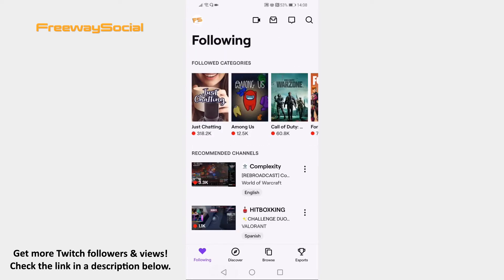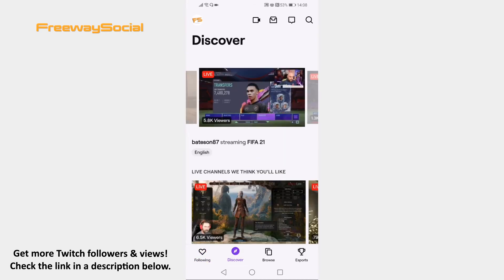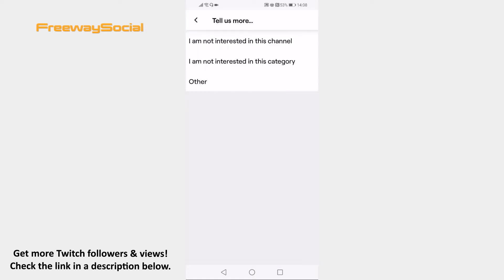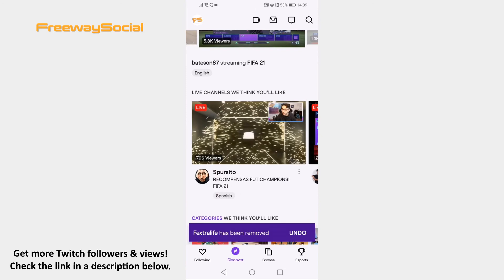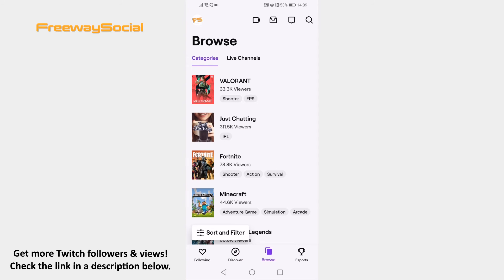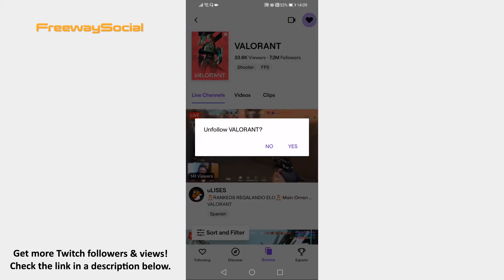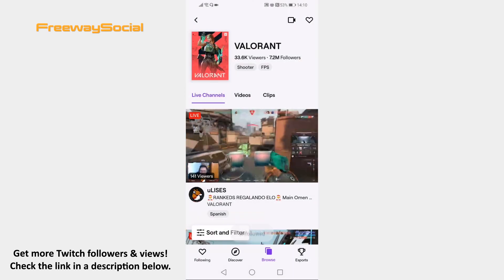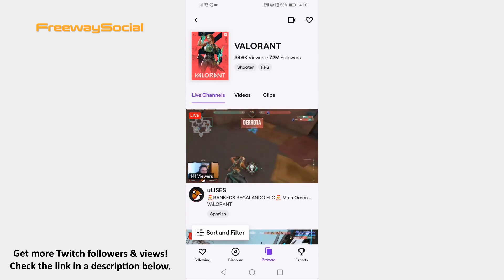How To Edit Suggested Videos On Twitch Mobile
In this video I am going to show you how to edit suggested videos on Twitch mobile.

Have you started receiving unrelated suggested videos on Twitch? Did you know that you can edit suggested videos on Twitch using your mobile phone?

Follow these steps and you will be able to do it:

1. Open Twitch app on your mobile and make sure that you are logged in to your profile.
2. Now click on “Discover” icon at the bottom of this page.
3. Find videos which you wouldn’t want to see in the future and click on three-dot icon next to it.
4. From the menu select “I am not interested in this recommendation”.
5. Choose whether you are not interested in this channel or the whole category. I will just click on “Other”.
6. Tap on “Done”.
7. Repeat this process with all videos which you wouldn’t like to see in the future.
8. Now click on “Browse” icon at the bottom right corner. Here you will see the categories you follow on Twitch. If you are not interested in some of them, then just click on it and press on heart icon at the top right.
9. From the pop-up window select “Yes” to confirm that you don’t want to follow this category anymore. Now you will not be receiving suggestions from this category anymore.

I hope this guide was helpful and you were able to edit suggested videos on Twitch mobile. Don’t forget to like this video and visit us